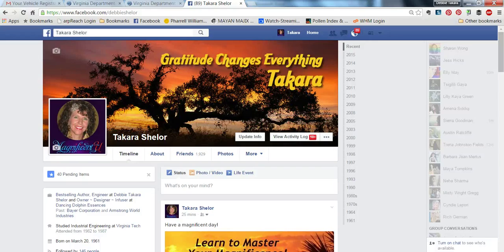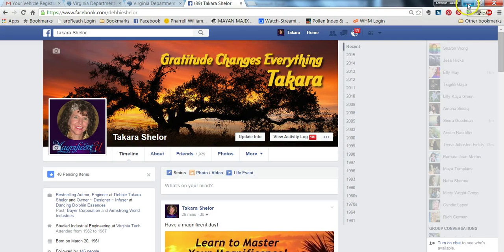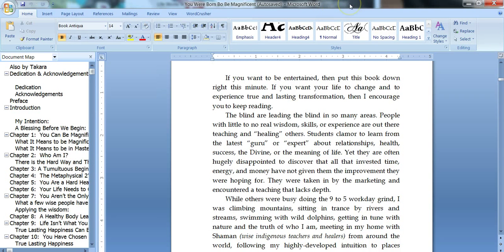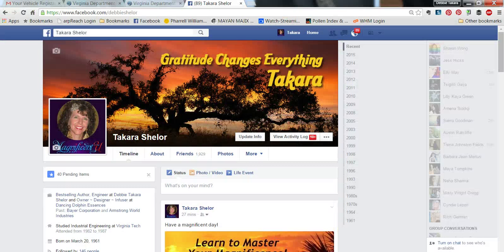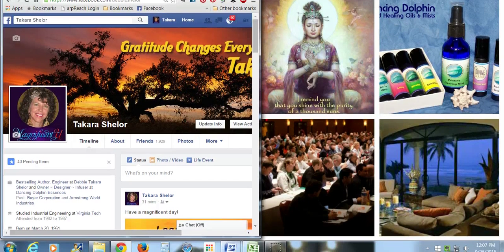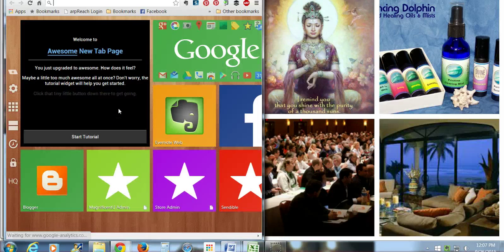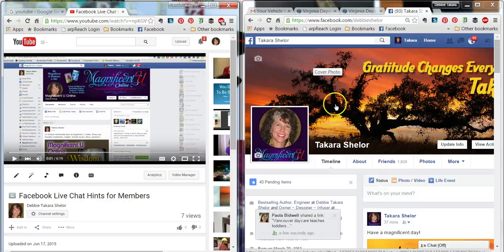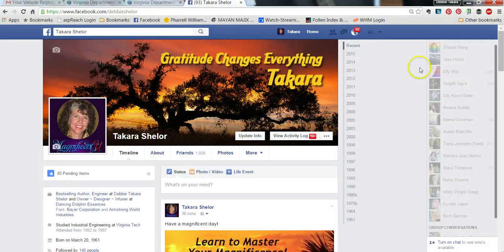How To Use A Split Window or Screen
When you are learning something, splitting the screen so the instruction video is on one side and another screen is open to work in can be very useful.

Get 2 FREE GUIDED MEDITATIONS for deep relaxation and transformation by bestselling author, Takara Shelor, here:

Learn about Takara's new BESTSELLING BOOK, UNLEASH YOUR FUTURE, that explains how the Law of Attraction REALLY works, here:

To CONNECT WITH TAKARA, visit this link for her various books, social media profiles, products, programs, and services: